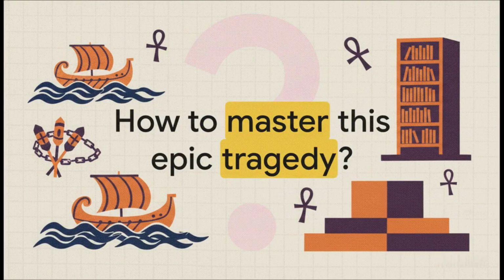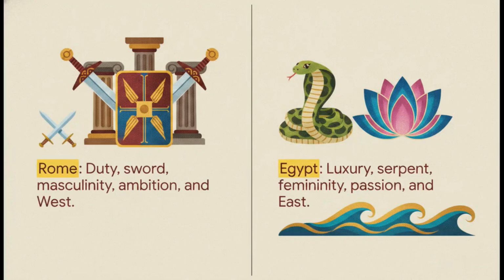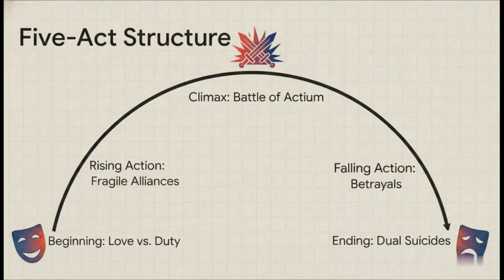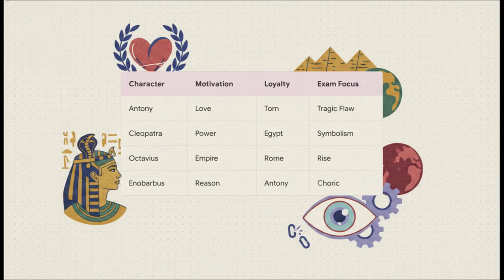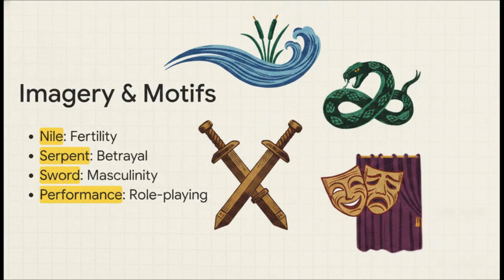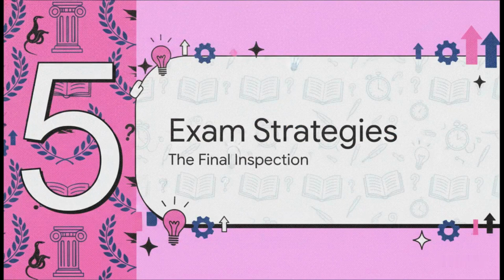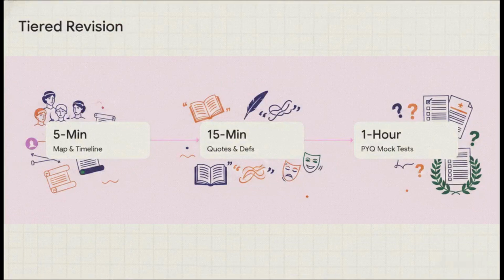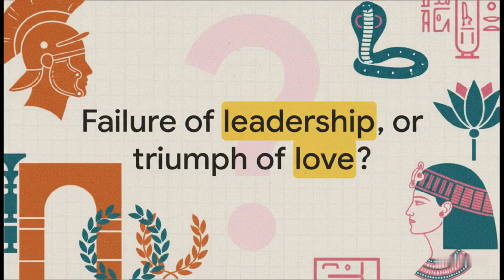Antony and Cleopatra notes | महत्वपूर्ण MCQs, PYQs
📚 लिटरेसी लेंस में आपका स्वागत है 📚

अंग्रेजी साहित्य, अंग्रेजी व्याकरण और प्रतियोगी परीक्षाओं की तैयारी के लिए आपका संपूर्ण गंतव्य!

🎯 इस वीडियो में:
📖 विषय: एंटनी और क्लियोपेट्रा
✍️ लेखक/रचना: शेक्सपियर
🎓 परीक्षा लक्ष्य: DSSSB | KVS | EMRS | NVS | अन्य TGT/PGT अंग्रेजी परीक्षाएं

चाहे आप अंग्रेजी साहित्य की परीक्षाओं की तैयारी कर रहे हों या केवल साहित्य को बेहतर ढंग से समझना चाहते हों, लिटरेसी लेंस आपको स्पष्ट व्याख्याएं, महत्वपूर्ण अवधारणाएं, बहुविकल्पीय प्रश्न, पूर्व-प्रारंभिक प्रश्न, साहित्यिक शब्दावली, लेखक, आंदोलन और परीक्षा-उन्मुख पुनरावलोकन प्रदान करता है।

📌 इस चैनल पर आपको क्या मिलेगा:
✅ अंग्रेजी साहित्य का इतिहास
✅ ब्रिटिश, अमेरिकी और भारतीय साहित्य
✅ साहित्यिक आलोचना और साहित्यिक सिद्धांत
✅ साहित्यिक शब्दावली और अलंकार
✅ कविता, नाटक, उपन्यास और लघु कथाएँ
✅ शेक्सपियर और प्रमुख लेखक
✅ महत्वपूर्ण बहुविकल्पीय प्रश्न और पूर्व-प्रारंभिक प्रश्न
✅ DSSSB TGT अंग्रेजी की तैयारी
✅ KVS TGT अंग्रेजी की तैयारी
✅ EMRS TGT अंग्रेजी की तैयारी
✅ NVS और अन्य शिक्षण परीक्षाएँ
✅ अंग्रेजी व्याकरण और परीक्षा रणनीति

क्योंकि हम अंग्रेजी साहित्य को:
✨ सरल
✨ दृश्यात्मक
✨ रोचक
✨ परीक्षा-उन्मुख
✨ याद रखने में आसान बनाते हैं

💬 नीचे टिप्पणी करें:
अगला कौन सा अंग्रेज़ी साहित्य विषय पढ़ें?

📚 सीखते रहें | पढ़ते रहें | आगे बढ़ते रहें 📚